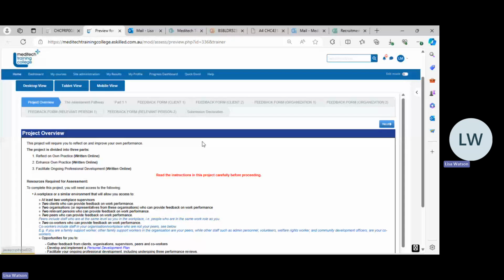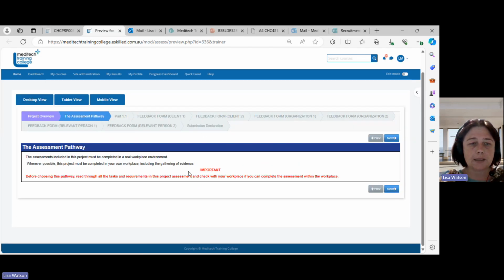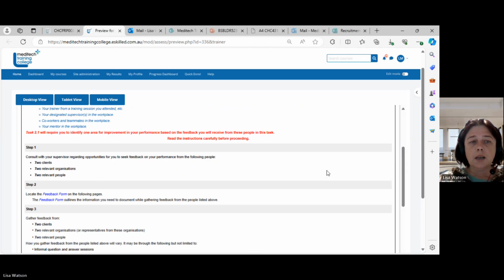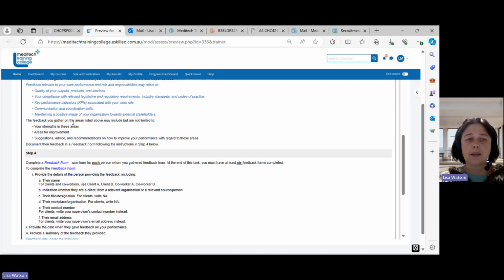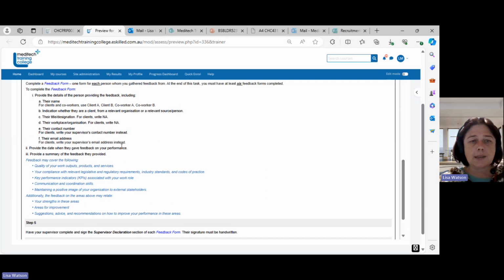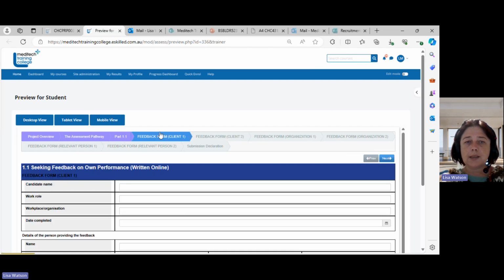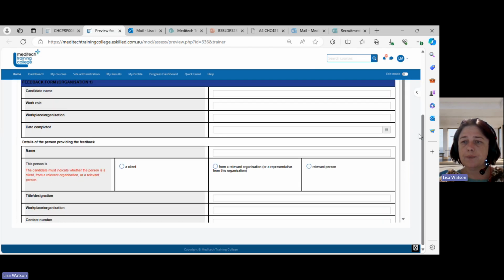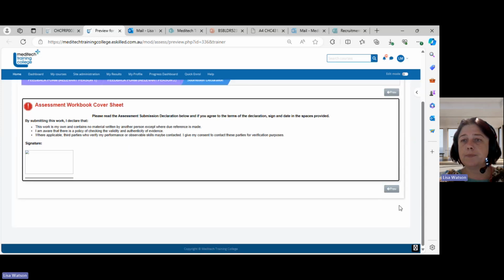CHCPRP003 Project Task 1.1 Assessment Tips Video